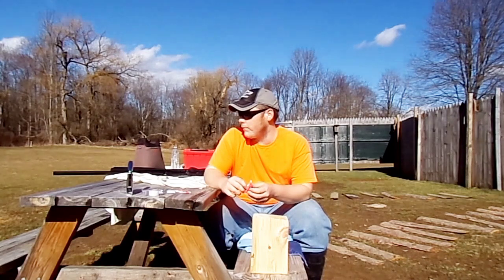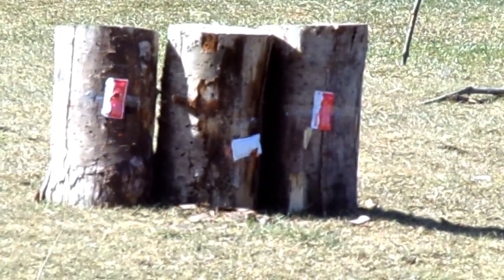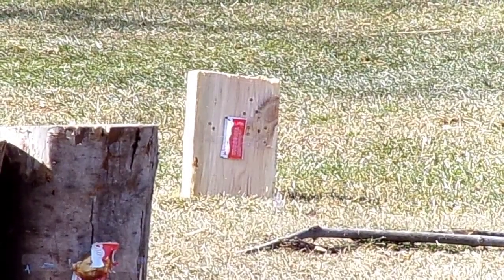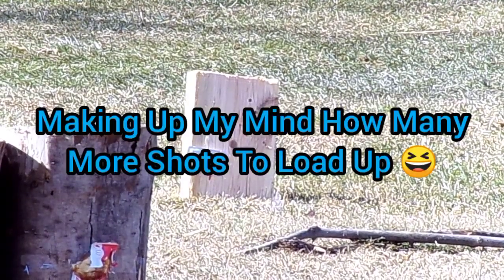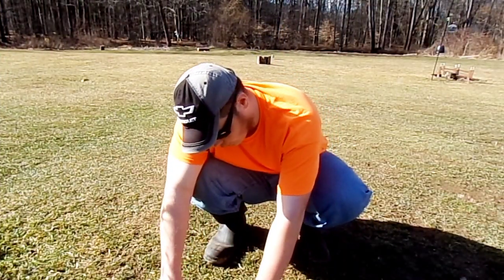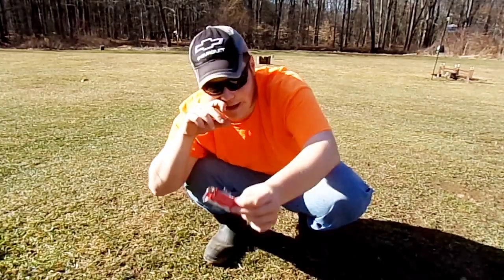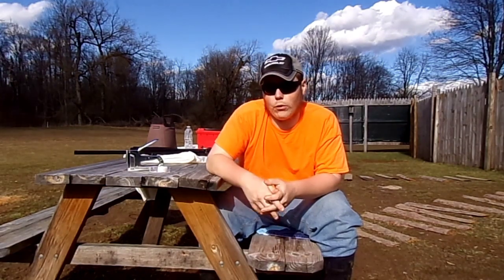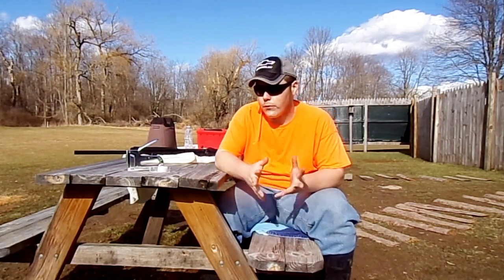Shooting Ketchup Packets With My Umarex Gauntlet .25!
Hey Everyone, Welcome To AirgunHaven, Your Airgun Hotspot, My Name Is Aaron and Today I'm Doing a Suggestion From a Buddy In My Facebook Group! He Had The Idea Of Shooting Ketchup Packets! However, He Told Me He Didn't Wanted Credited For The Suggestion, So I Will Respect His Privacy! Not Much Explaining To Do, Grab Some French Fries, Because We Are Shooting Ketchup Packets! I Will Link Some Videos Below That You May Find Interesting As Well As The Table Top Review and Field Test For The Umarex Gauntlet .25! Stay Safe and I Hope To See You All, Tuesday, February 28th, 2023!

If You Need Advice or Like Airgun Conversations, Check Out The AirgunHaven Facebook Group

Like PCPS?